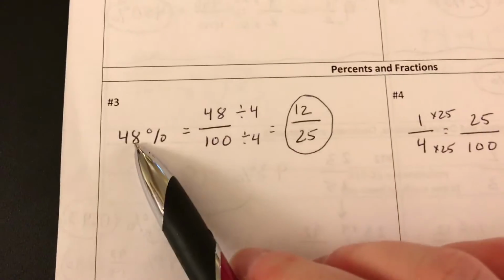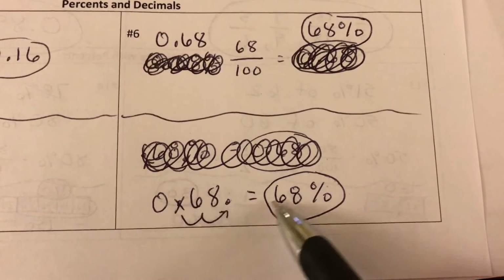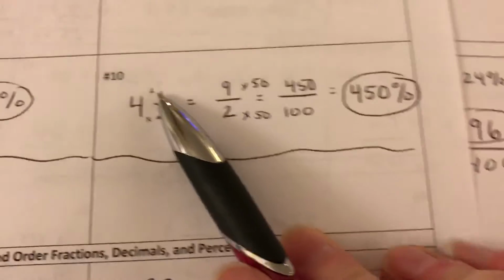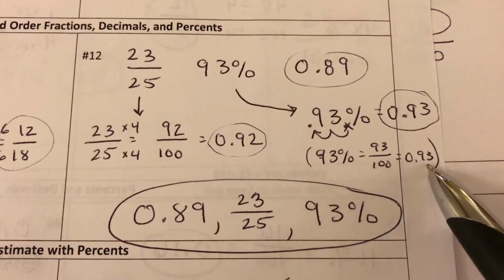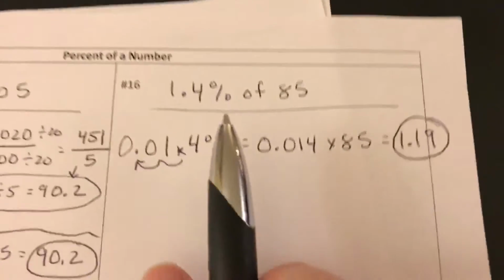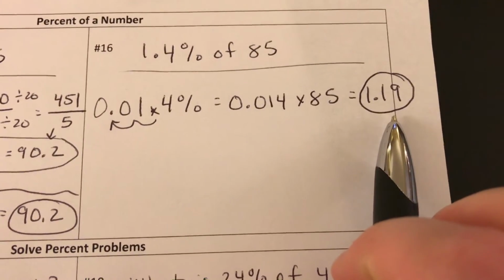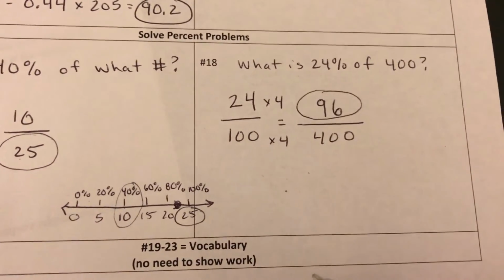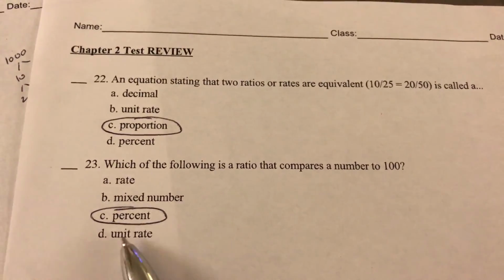Chapter 2 Test REVIEW